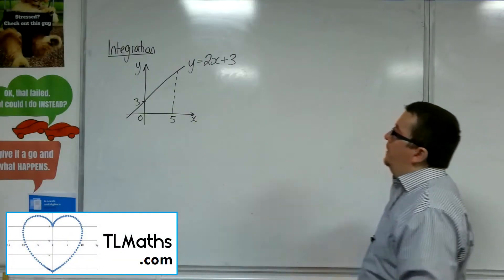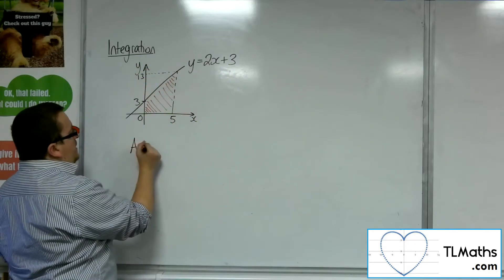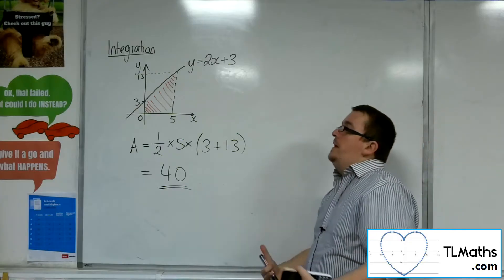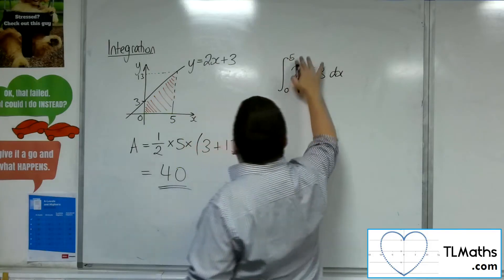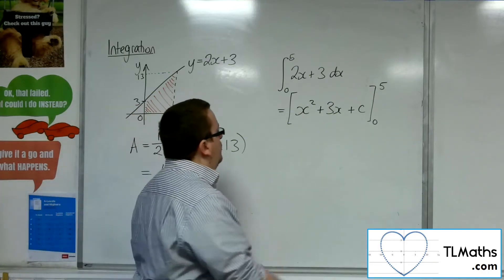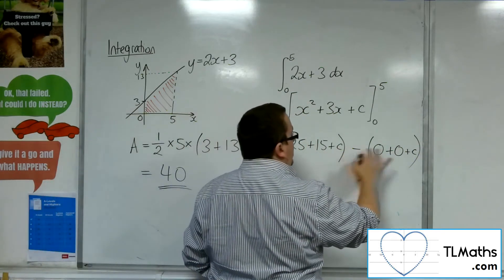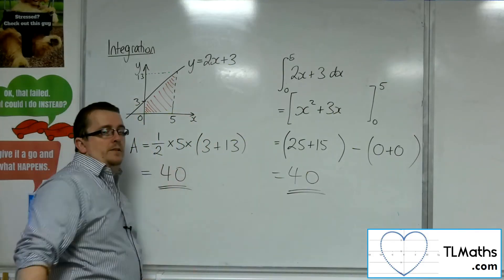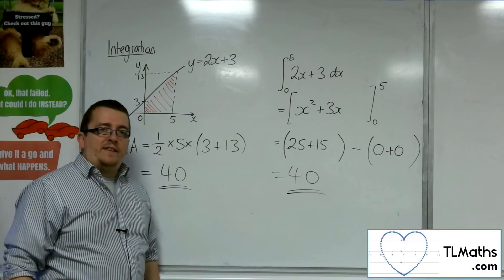A-Level Maths: H3-01 [Integration: Finding the Exact Area under a Line]